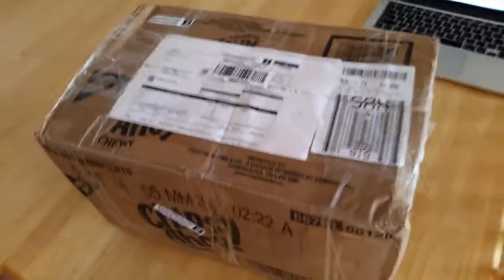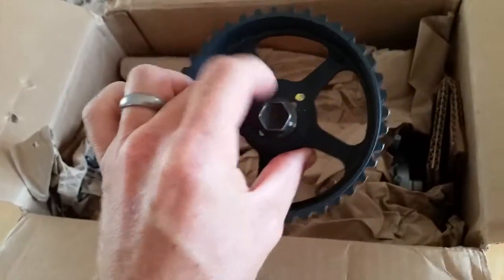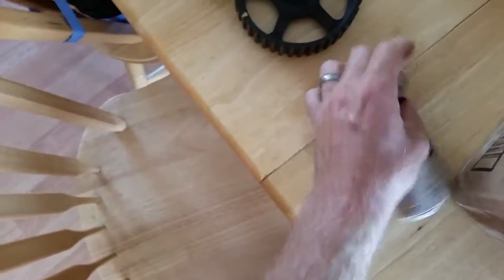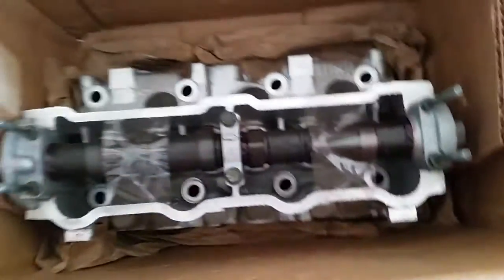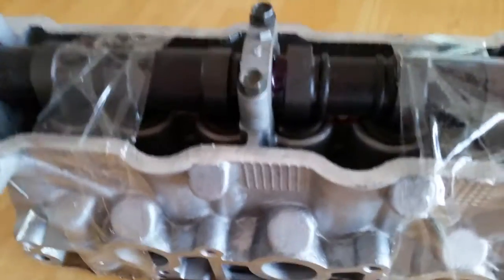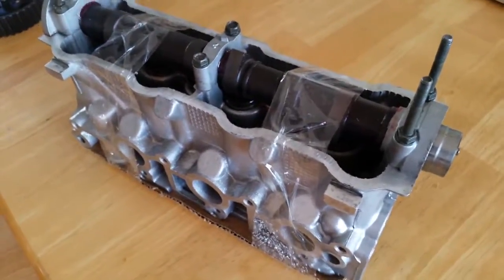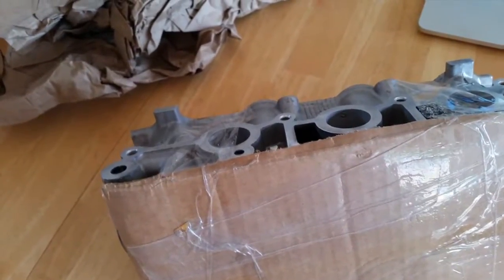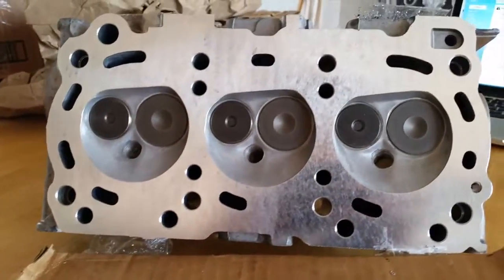Geo Metro Head Gasket: Episode 6 Unboxing the performance Camshaft and Cylinder Head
Yep, the custom head work is done and it has arrived!
Ported, Polished, stainless steel valves, Machined for higher compression, custom ground cam-shaft, with a 10 degree advance timing sprocket!  See it installed in upcoming episodes!